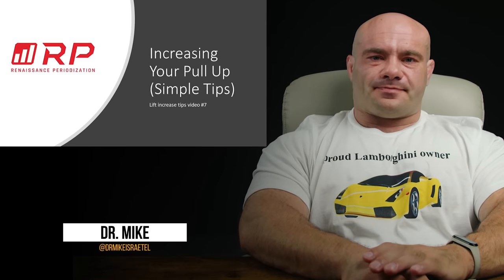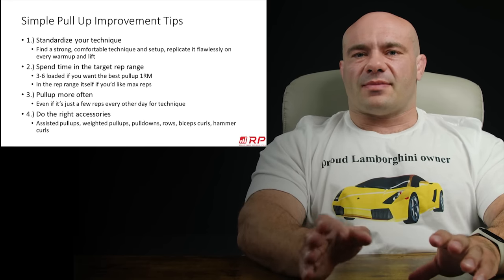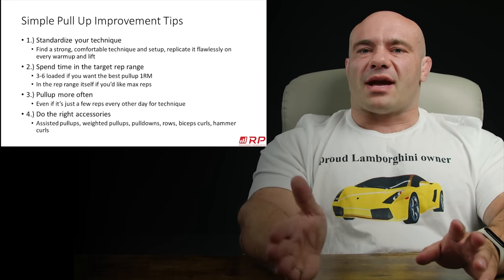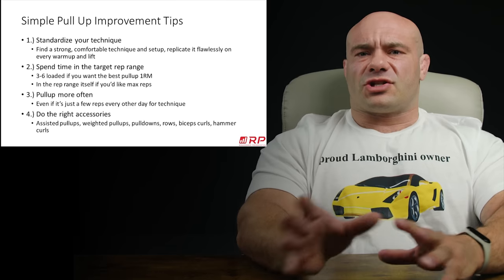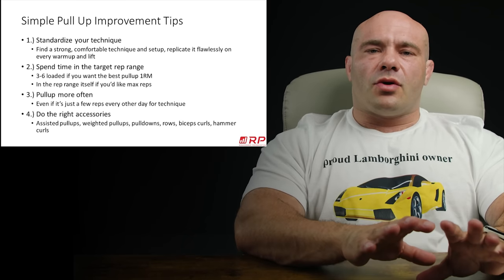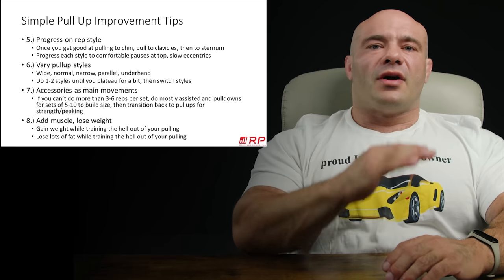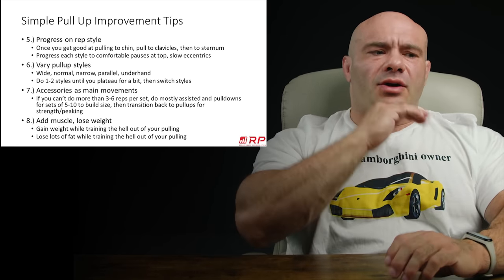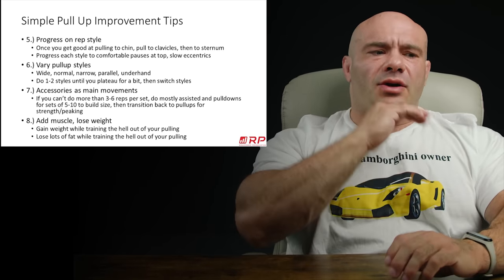How to Improve Your Pull-up Strength Quickly and Easily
Easy strategies to increase your pull-up reps quickly!

0:00
0:30 Standardize Technique
1:47 Spend time in goal rep range
3:23 Pullups more often
6:10 Accessory work
9:02 Progress on rep style
11:23 Grip variation
13:06 Accessories as main movements
16:42 Weight Loss